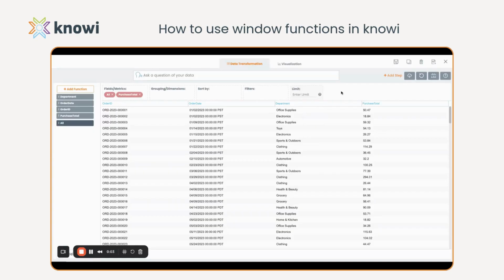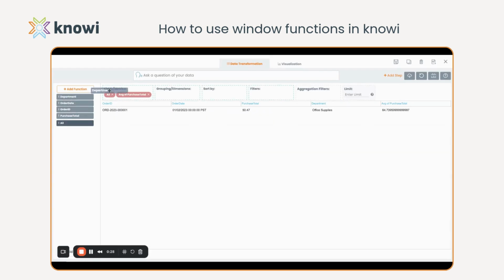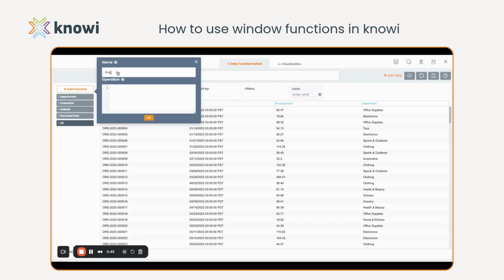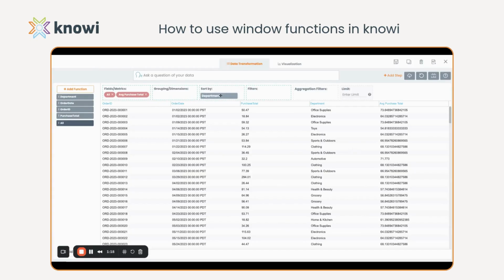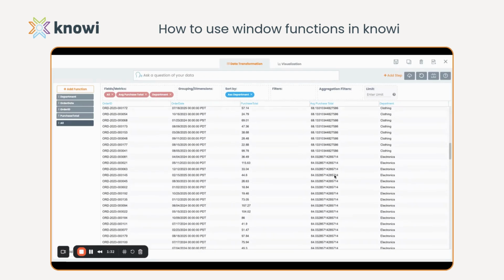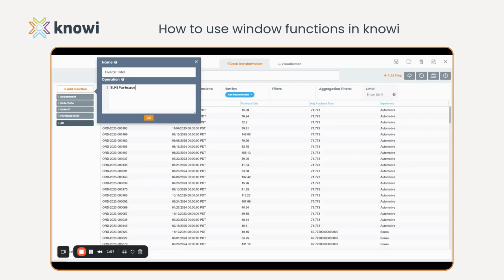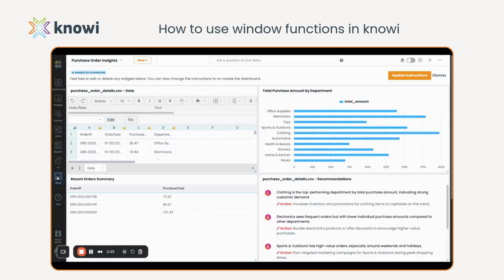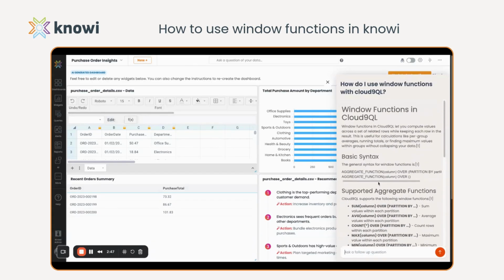How to Use Window Functions in Knowi (Step-by-Step Tutorial)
Learn how to use Window Functions in Knowi to perform powerful analytical calculations, without collapsing your rows or writing complex SQL outside the platform.

In this tutorial, you’ll discover how to:

- Apply window functions inside Knowi
- Compute running totals, rankings, moving averages, and percent-of-total calculations
- Analyze related records without using GROUP BY
- Build richer, more flexible dashboards using advanced functions

Perfect for analysts, data teams, and BI developers who want to level up their Knowi skills.